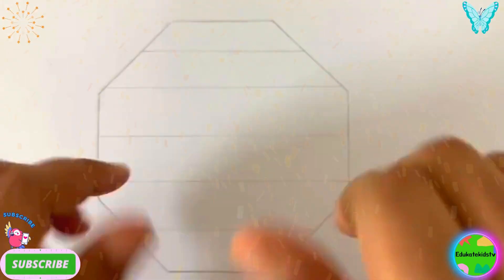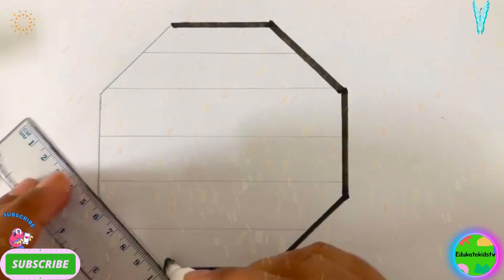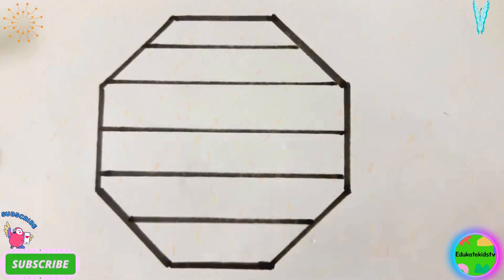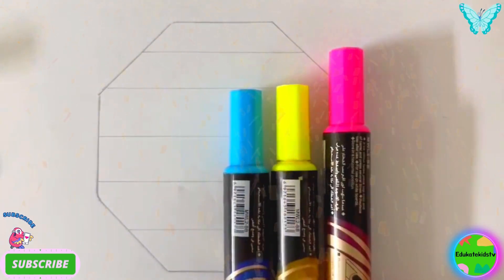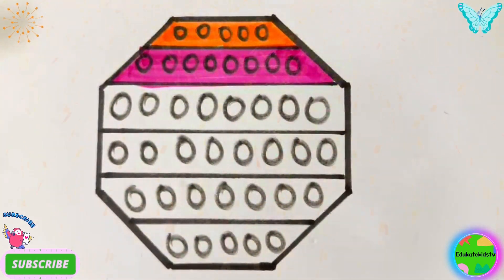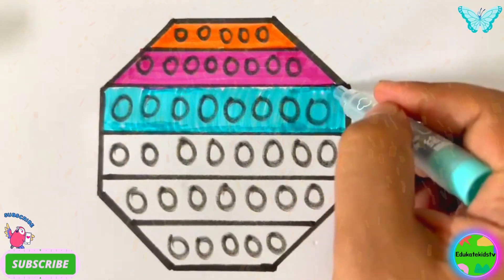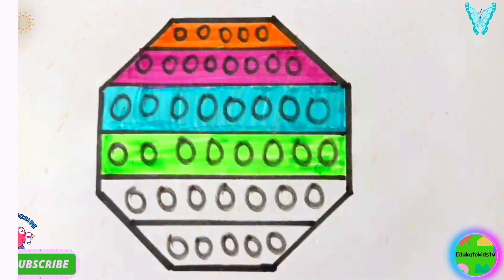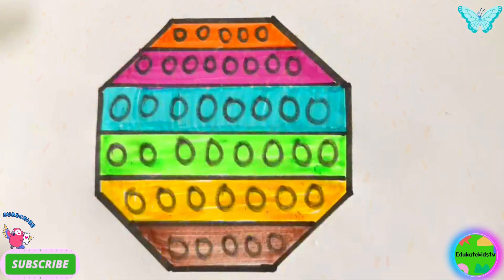Shapes drawing for kids, Learn 2d shapes, colors for toddlers Learn Shapes, Colors, Educational 118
Shapes drawing for kids, Learn 2d shapes, colors for toddlers | Preschool Learning,Educational video 104

Triangle
octagon
oval
circle
heart
star
Pentagon
square
shapes
heptagon
rhombus
parallelogram
trapezoid

learn shapes
2d shapes
learn colors

2d shapes for kids
shapes drawing